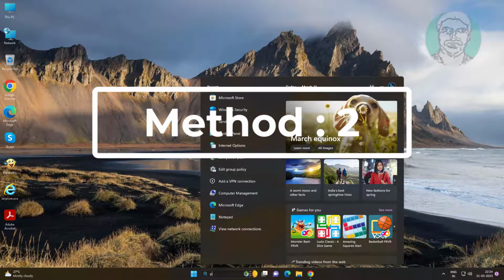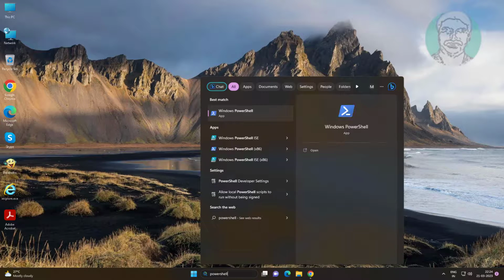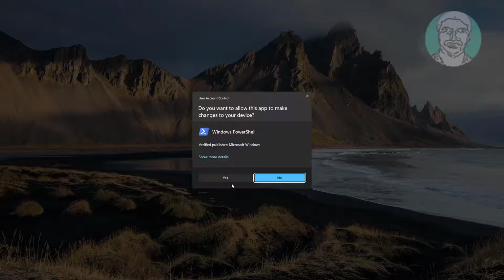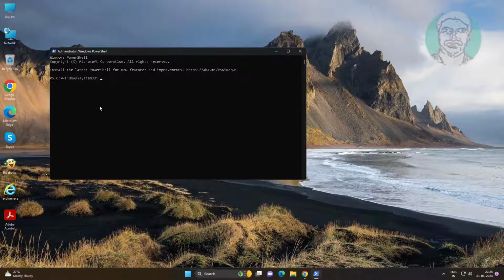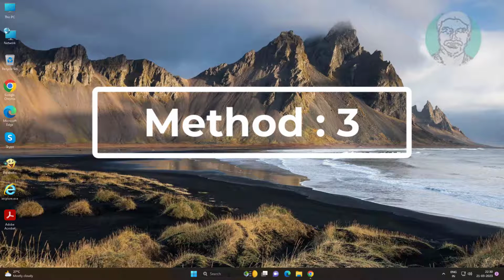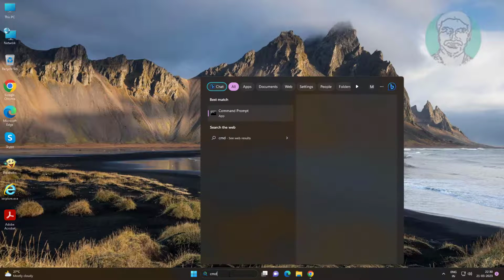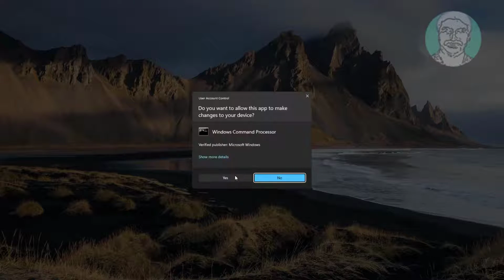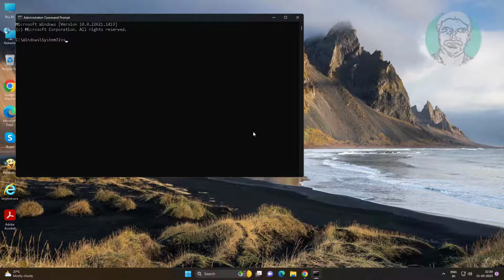Microsoft Store Not Opening Fix In Windows 11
This Tutorial helps to Microsoft Store Not Opening Fix In Windows 11

00:00 Intro
00:10 Method 1 - Repair & Reset Microsoft Store
00:55 Method 2 - Reinstall Microsoft Store
01:20 Method 3 - System File Checking
02:37 Closing

Get-AppxPackage -alluser *WindowsStore* | Remove-Appxpackage